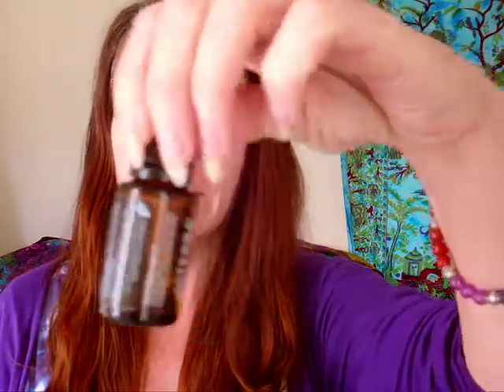How to use Doterra Lavender Oil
Medium Psychic Healer and Clairvoyant
1-1 Readings,Phone Readings, Text Readings, Email Readings and